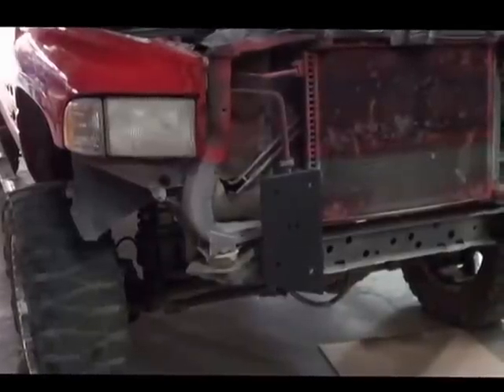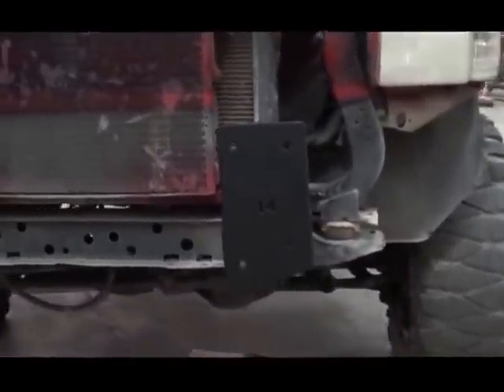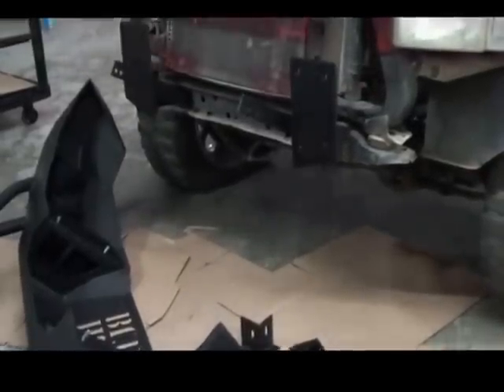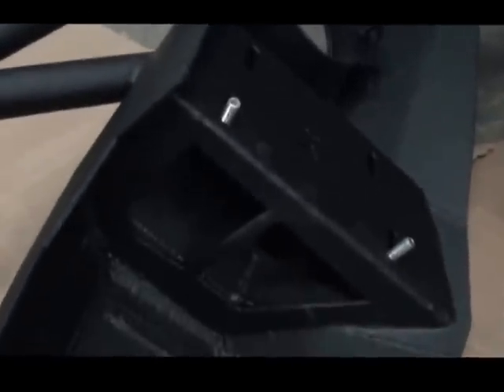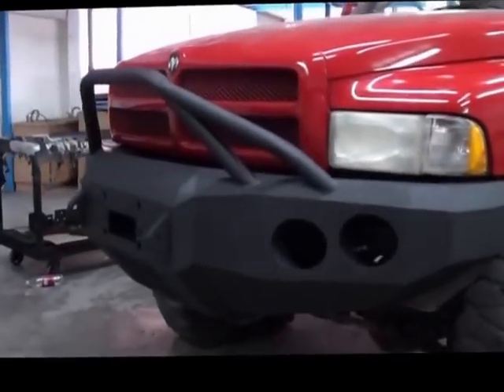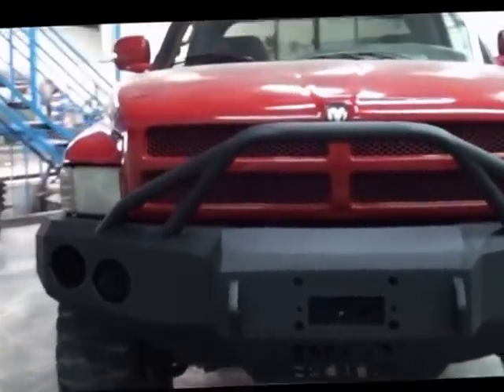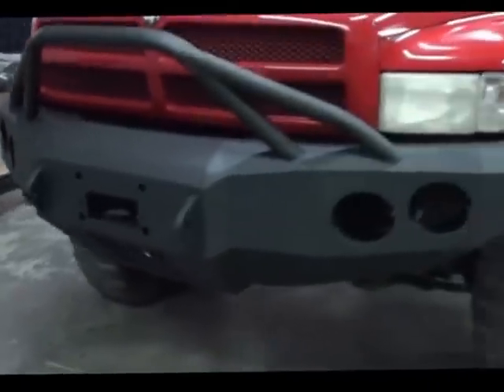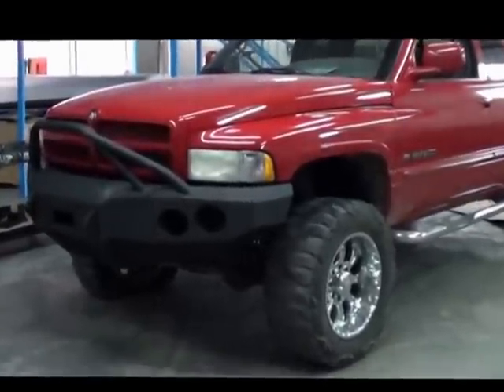Iron Bull Bumper install on 94-02 Dodge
Here we show you the basics of installing an Iron Bull Bumper on a 94-02 Dodge